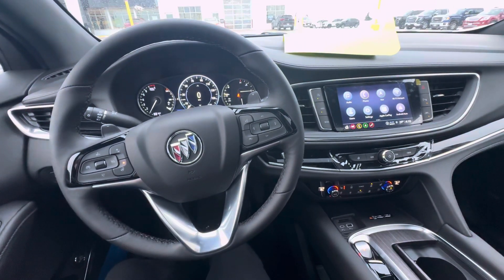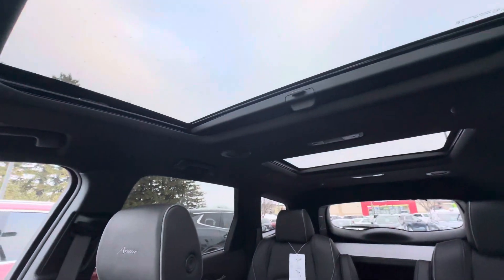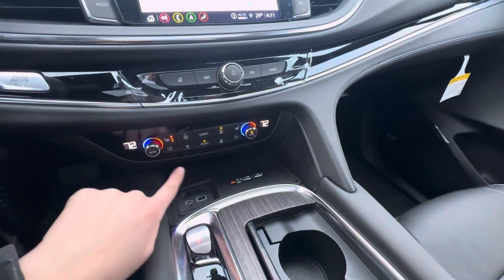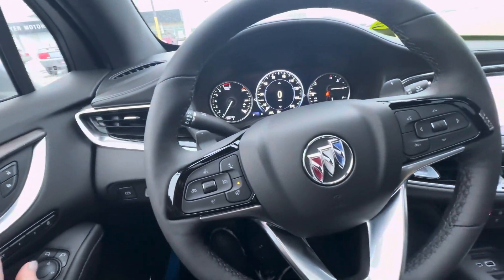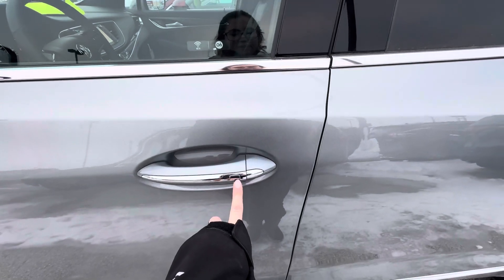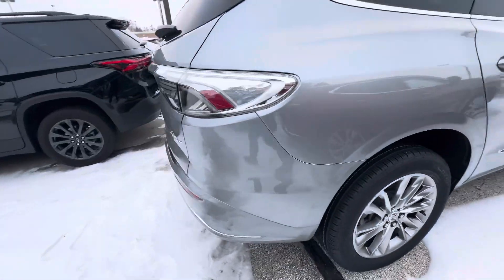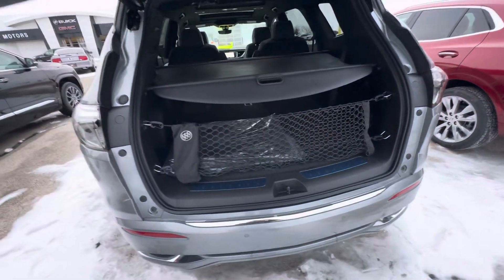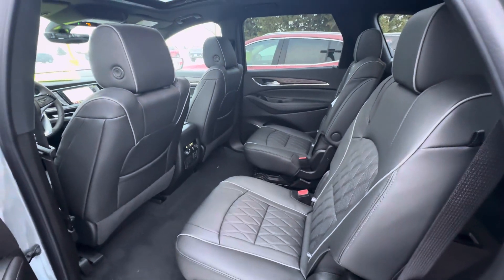*NEW* 2024 Buick Enclave Avenir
Stock